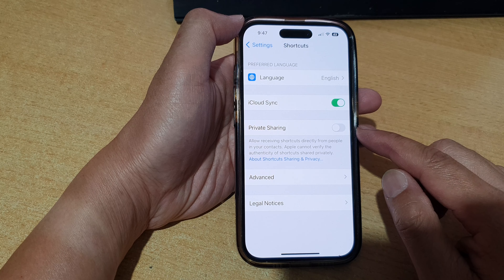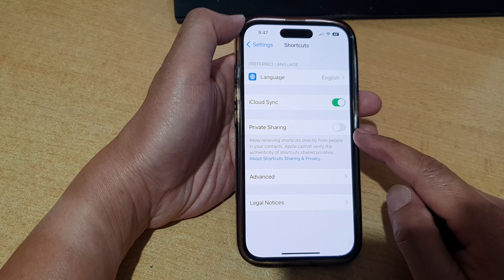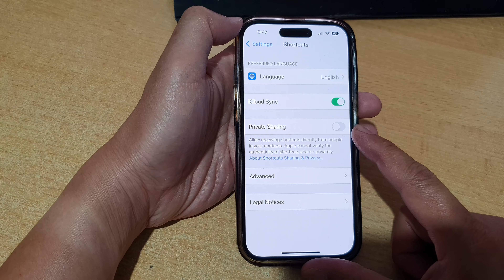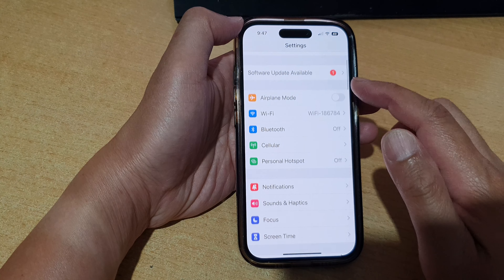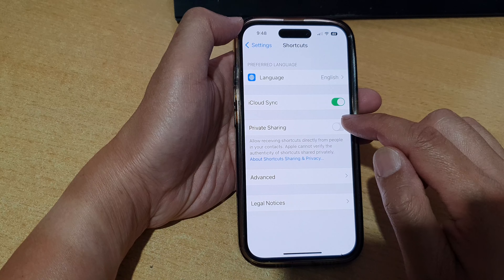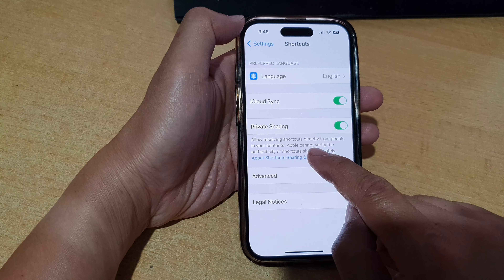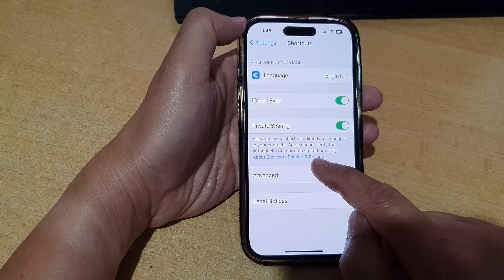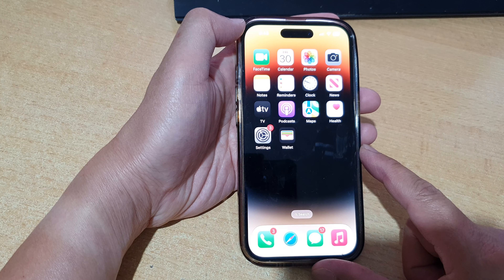iPhone 14/14 Pro Max: How to Enable/Disable Shortcuts Private Sharing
Learn how you can enable or disable shortcuts private sharing on the iPhone 14/14 Pro/14 Pro Max/Plus.